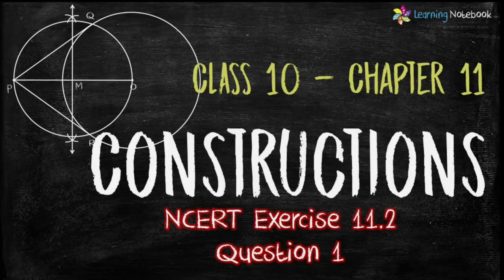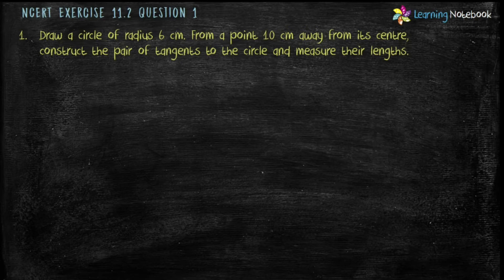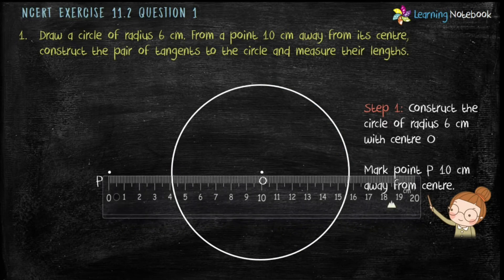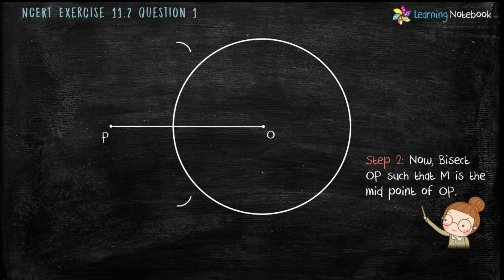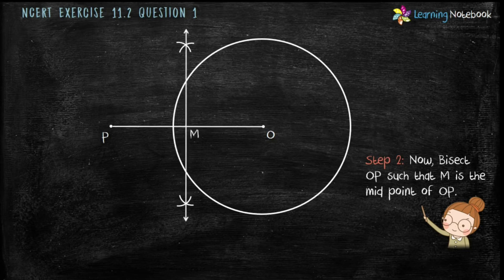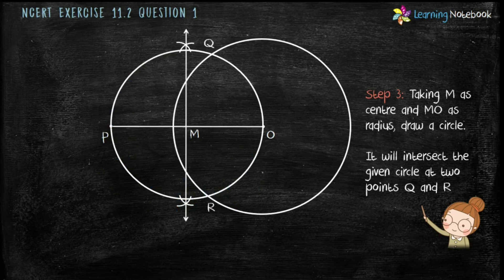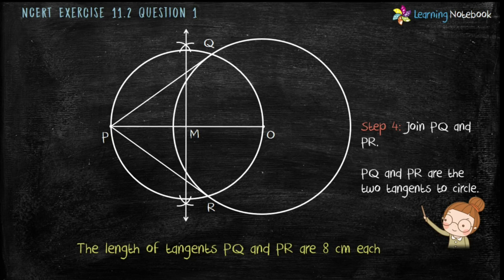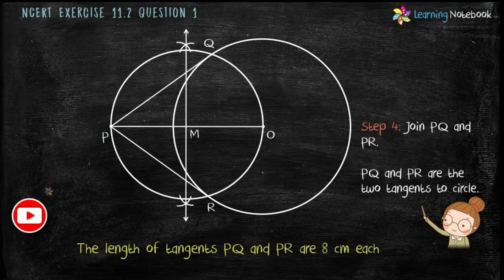Q 1 - Ex 11.2 - Constructions - NCERT Maths Class 10th - Chapter 11